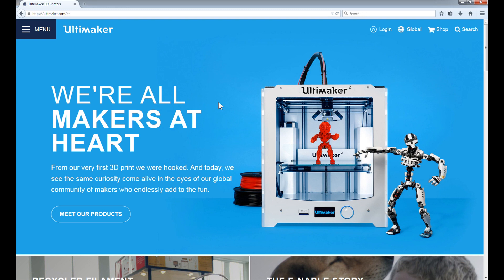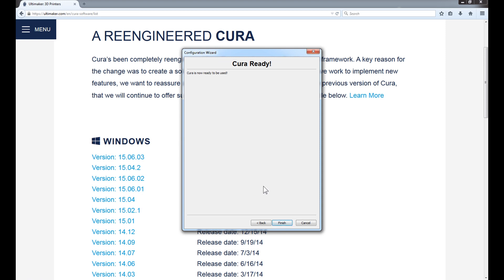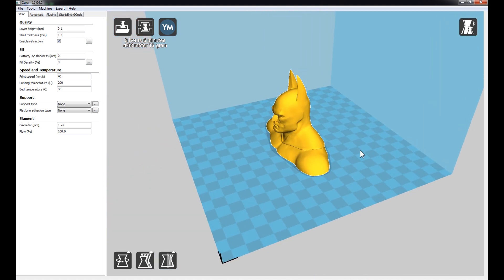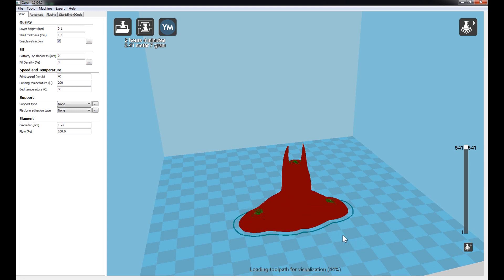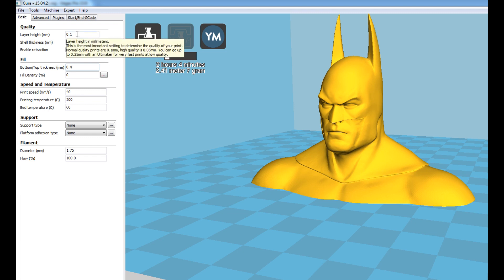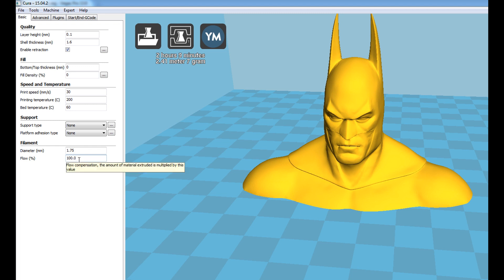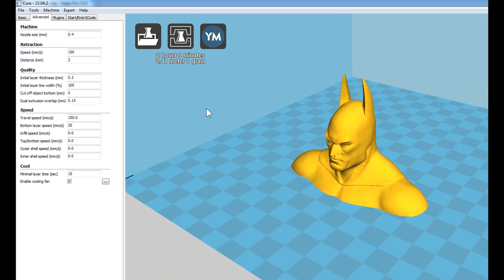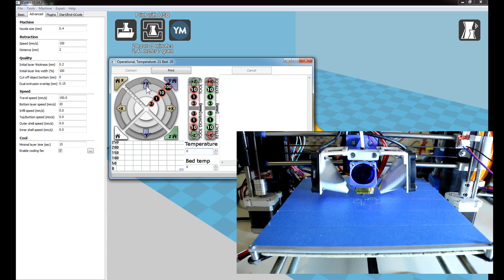How To 3D Print with Cura Software Tutorial !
Want to know how to print with Cura? Here it is :)